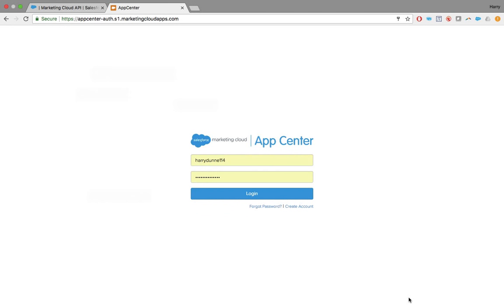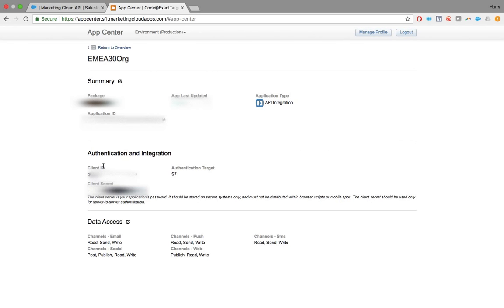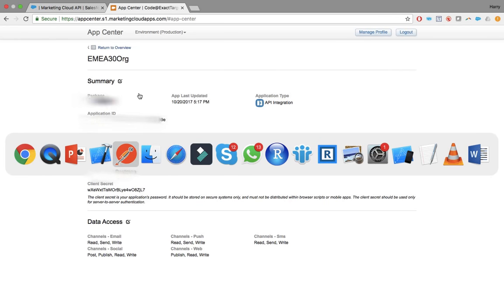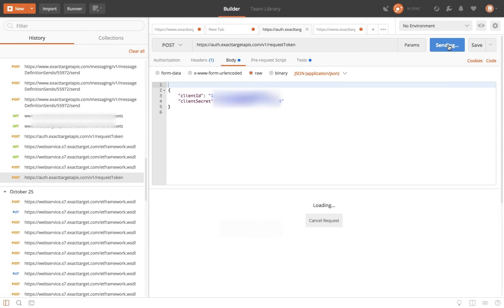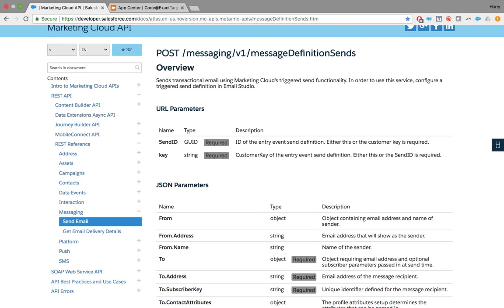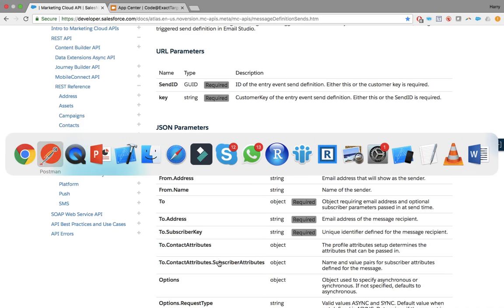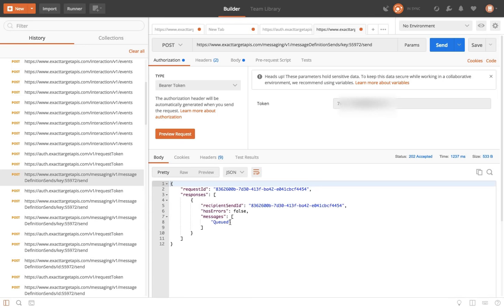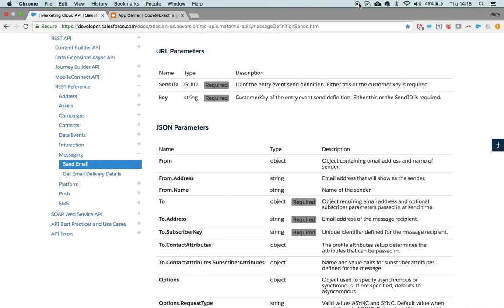BwaveMCAPICalls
Outline steps to make API calls to Salesforce Marketing Cloud from Postman